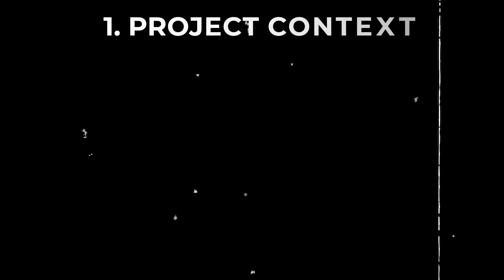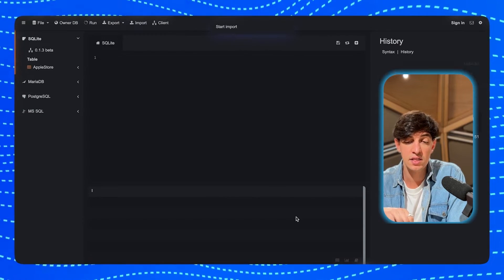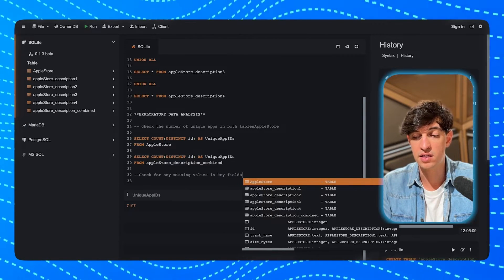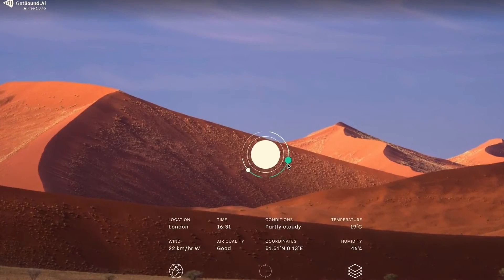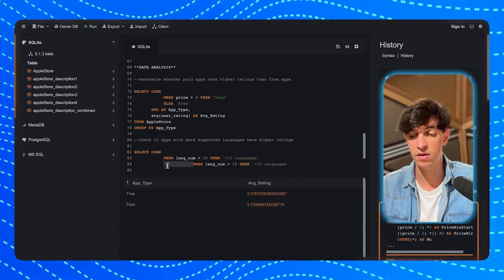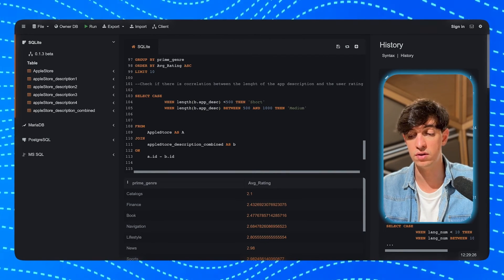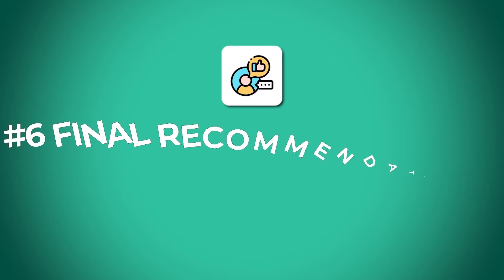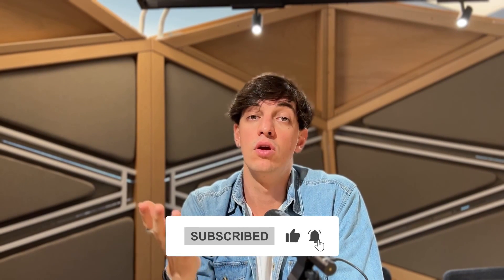PRACTICAL Data Analytics with SQL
SQL is the number 1 tool that you have to master as a Data Analyst (but also as a Data Scientist and Data Engineer)... In this video I'll show you the ONE SQL PROJECT YOU NEED in your data analytics portfolio. I will go through how to do exploratory data analysis and data cleaning using SQL, as well as how to find insights using different queries methods. This will help you to navigate data analytics in case you are a beginner, or sharpen your skills in case you are advanced and used SQL before. This is a simple project that you can present to recruiters during job interviews to land a job in data...

🔎 CONTENT
0:00 Intro
1:28 Project Context
2:13 Connect to the dataset
4:12 Identify the stakeholder
4:57 Exploratory data analysis
9:28 Finding the insights
15:36 Final recommendations